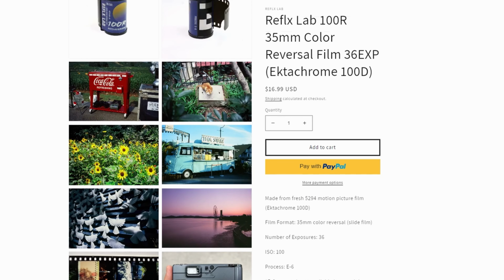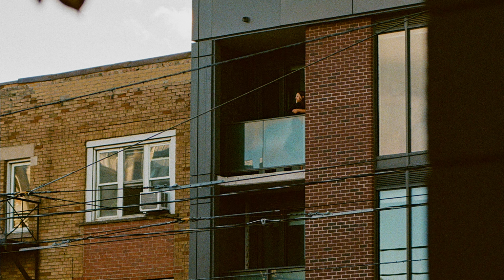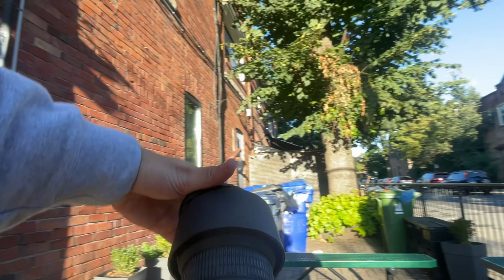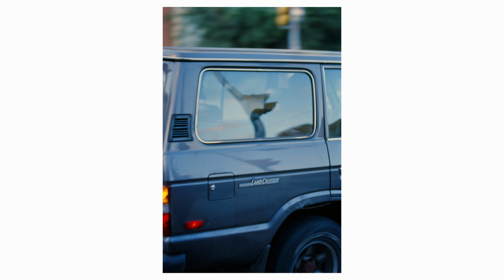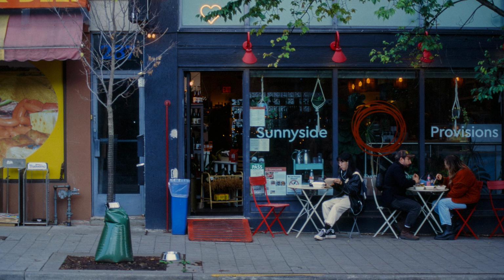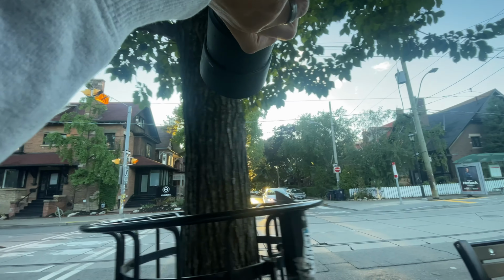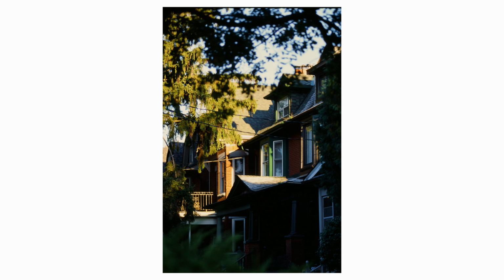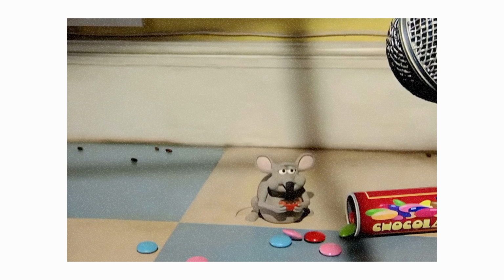POV FOTO FUN #2 | Roncesvalles on Slide Film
Welcome back to another installment of POV Foto Fun. Kick back, grab a snack, and relax to this chill POV Photography walk in the lovely neighbourhood of Roncesvalles.

Loaded with some slide film in my F100, come along for the ride for the incredible fall vibes :)

GEAR I USE:
Camera - Fuji XH2s
Lens - Sigma 18-50mm
Audio - Neweer CM28
Tripod - K&F Concept 64in Carbon Fiber Camera Tripod
NLE - Davinci Resolve

Music Sourced from Epidemic Sounds:

When No One Cares - Martin Landstrom
Sea Smoke - Gustav Lundgren
Interplanetary - Scoobadive
Tropical Roast - Guustavv